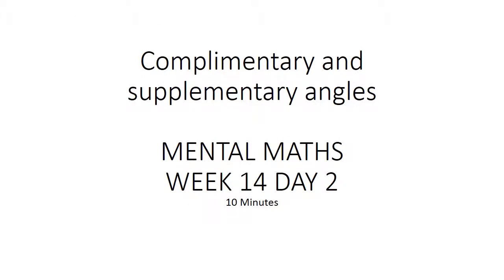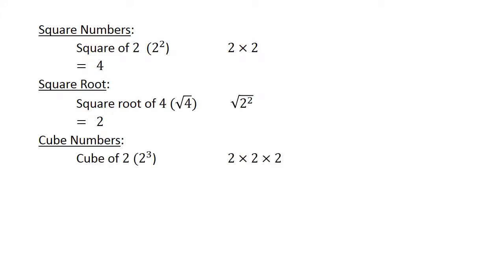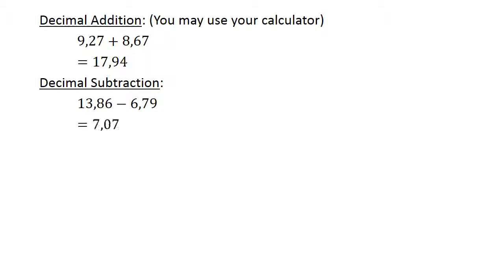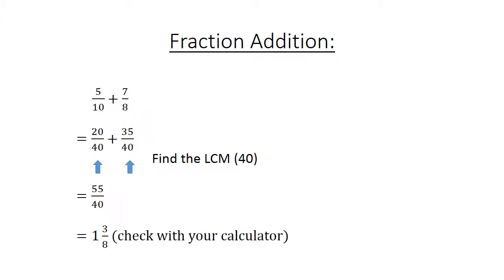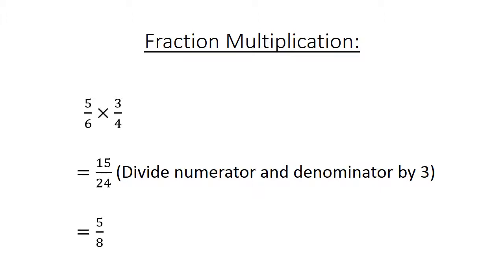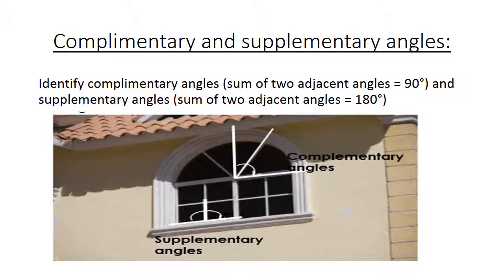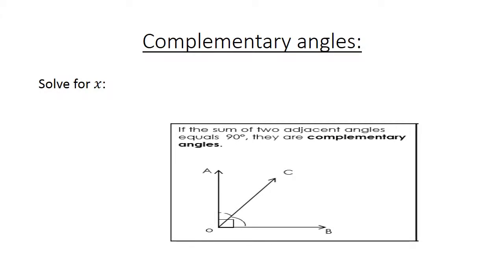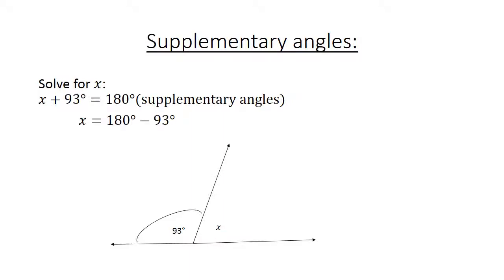2 Complementary and supplementary angles